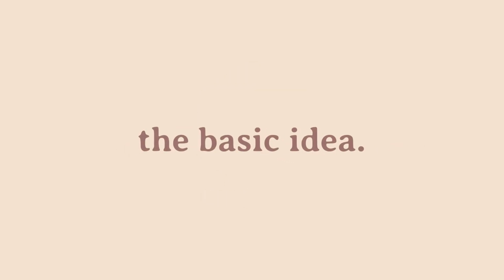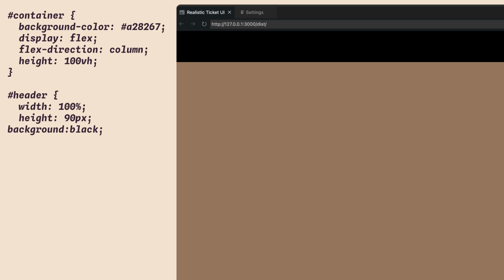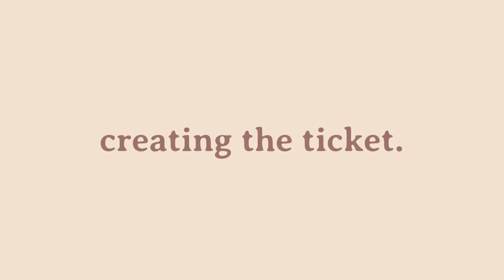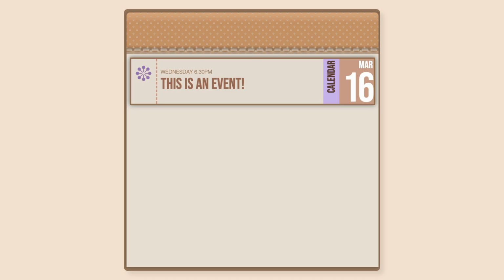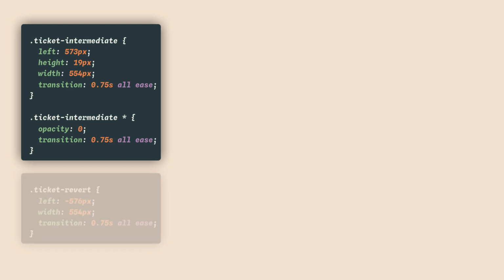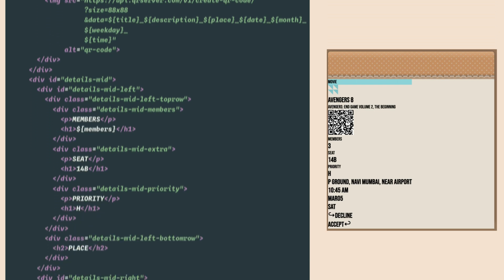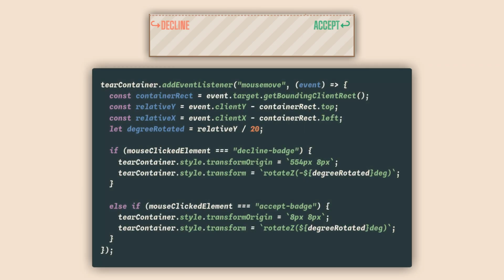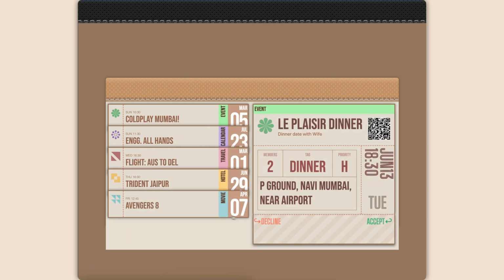Warning! No frameworks were used to build this super-realistic interface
This video describes the process of creating a skeuomorphic ticketing interface using only HTML, CSS and JS.

Chapters:
0:00 Building the mockups
1:20 Creating the layout
2:50 Creating the ticket
4:40 Animating the ticket expansion
6:23 Creating the expanded ticket
7:05 Adding the expanded ticket programmatically
7:30 Adding interactivity to the ticket
8:18 Persisting ticket state